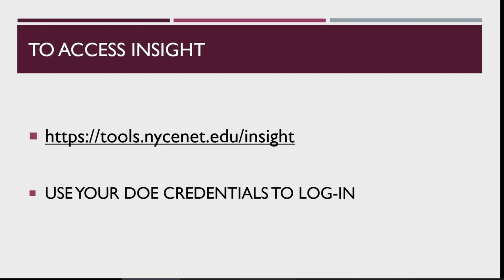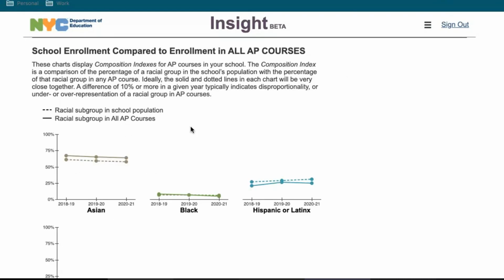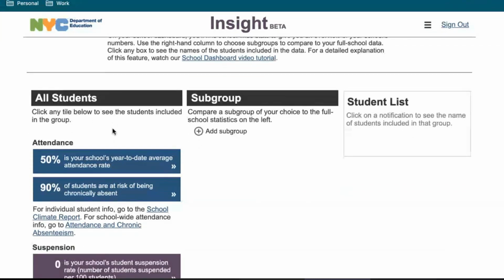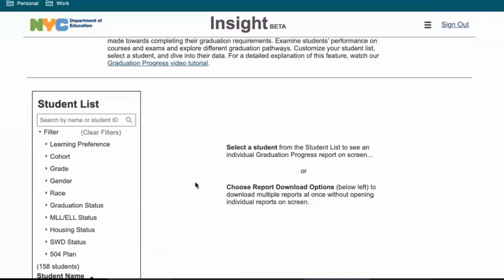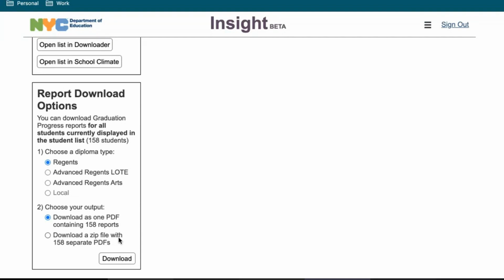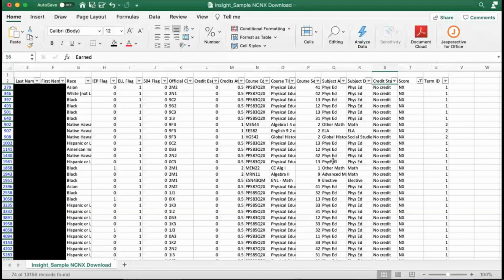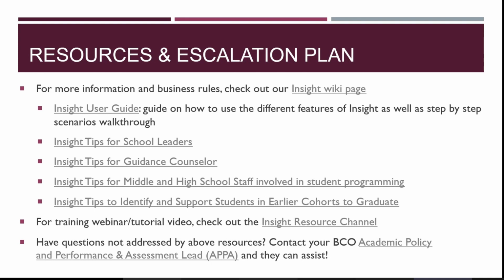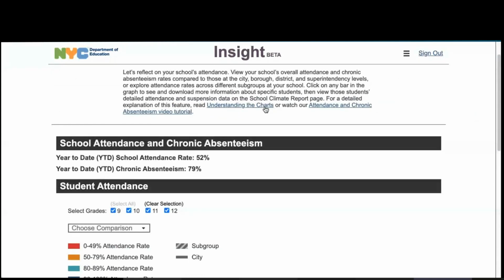Resource: Leverage Insight to Know Where Students Are.